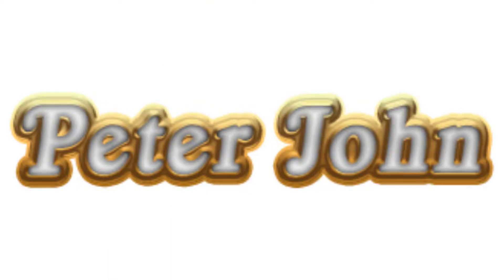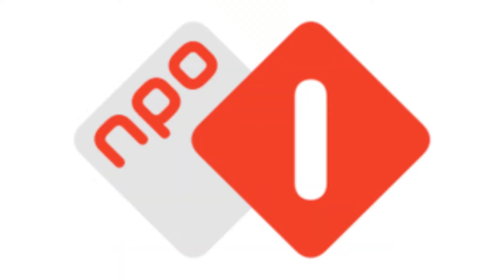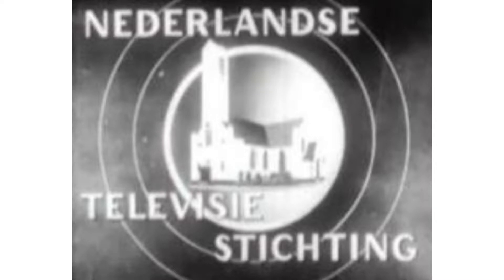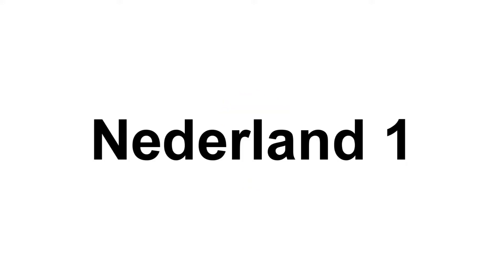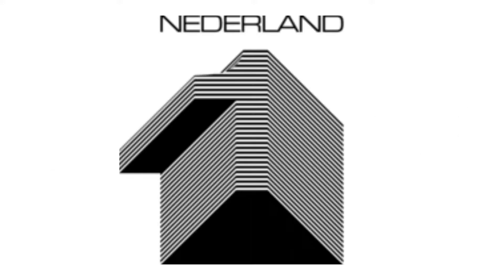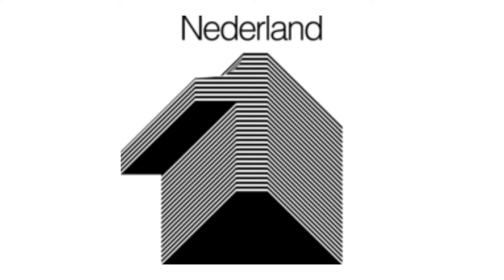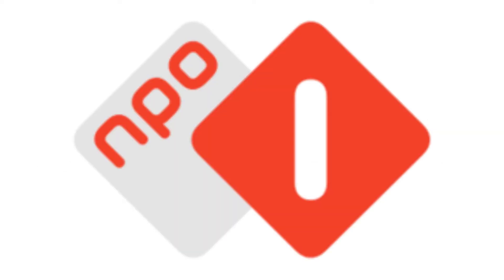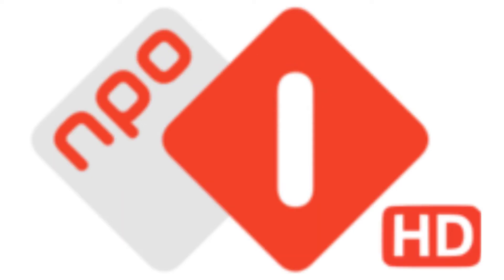LOGO HISTORY #53 - NPO 1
Hey Guys, it's your boy, Peter John. Be welcome for today's episode of Logo History. Today it is about NPO 1. I hope you like!